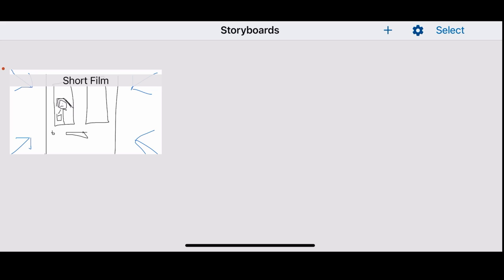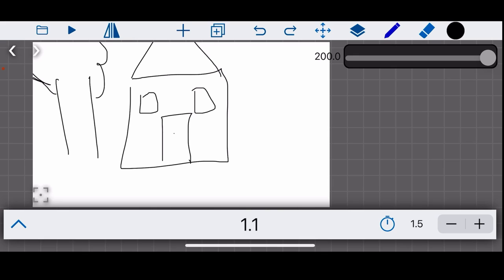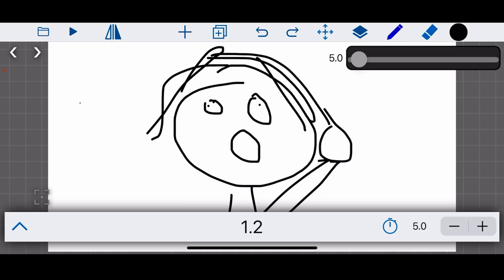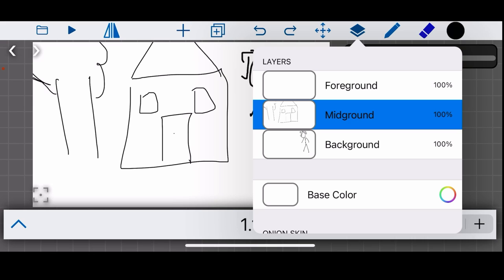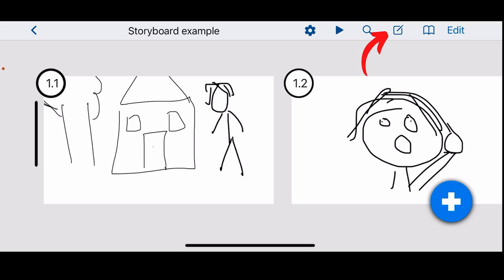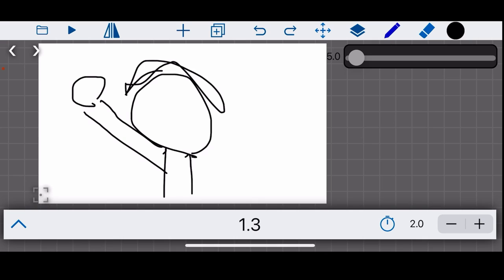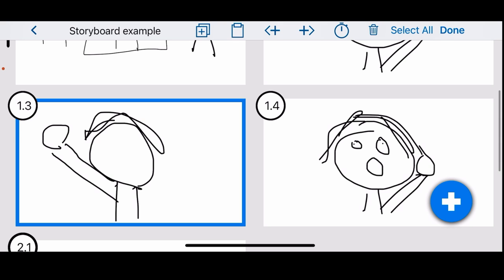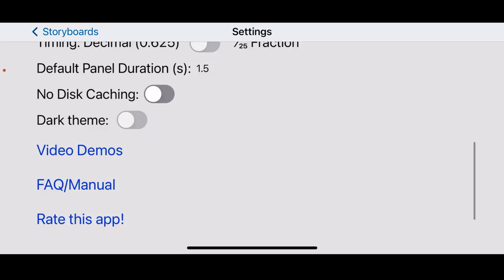FREE storyboarding app for iphone AND ipad tutorial! | Storyboard Animator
Storyboard Animator is a fantastic FREE storyboarding app for your iphone or ipad which is simple to use yet has a number of features. Let me teach you what took me 24 hours to learn to YOU in 12 minutes! Enjoy!

CHAPTERS:
Setting up you storyboard: 00:00
Drawing and Erasing: 01:27
Changing pencil colours 03:06
Mirroring image 04:04
Image Layers 04:30
Adding Dialogue , Actions and SFX 05:27
Adding and deleting panels 06:18
Viewing your whole storyboard 06:45
How to watch storyboard in real time 07:25
Changing scene numbers 08:32
Adding panels to existing storyboard 09:28
Exporting Storyboard 10:45
Pro Version (£3.49) features 11:21